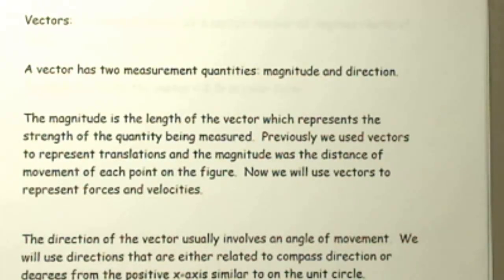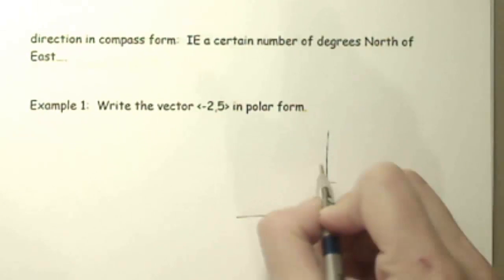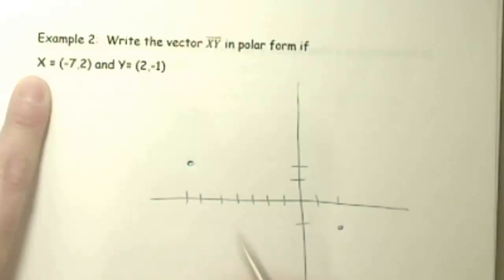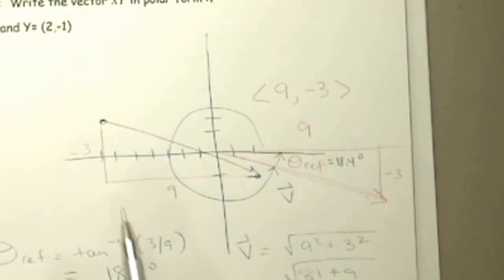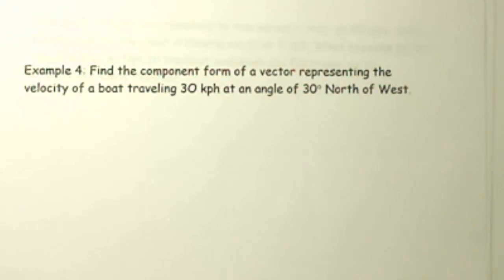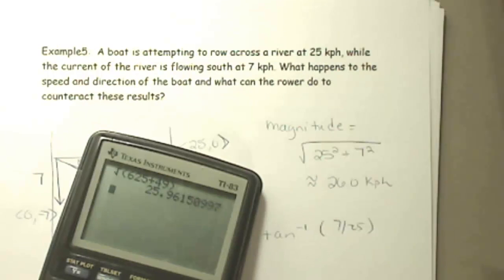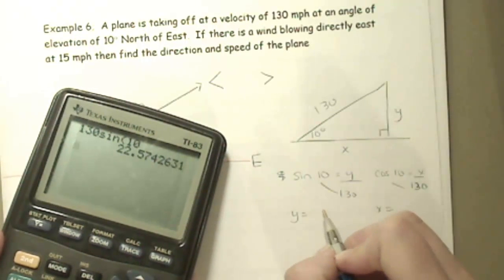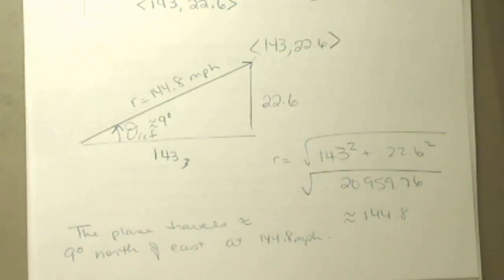Trig and Vector Problems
A brief description of vectors and some application problems using basic trigonometry.